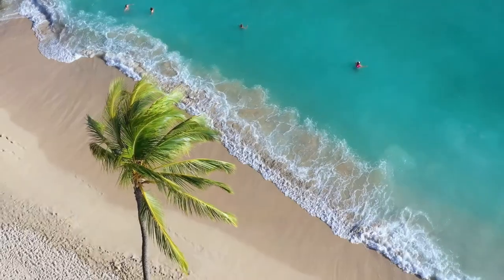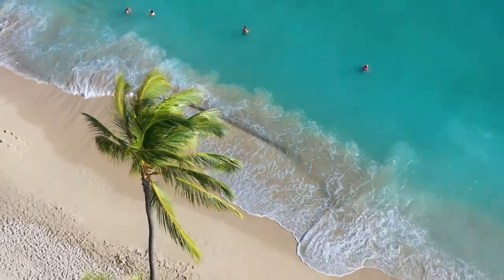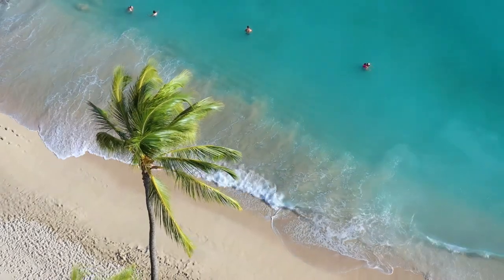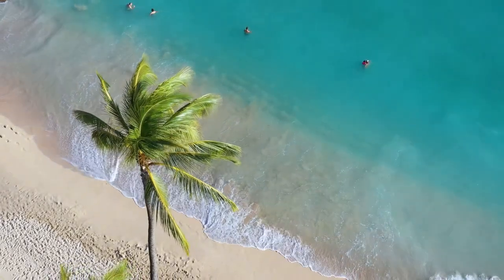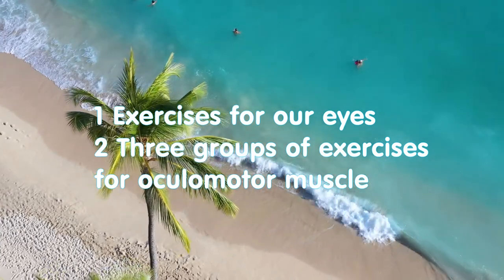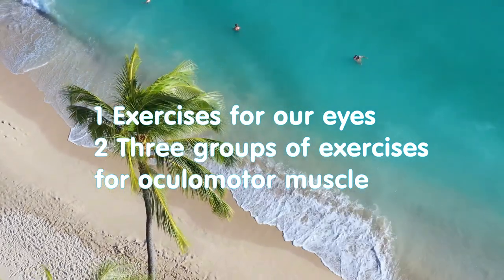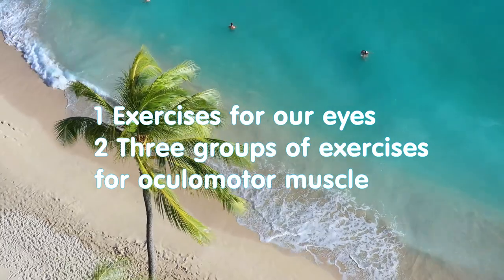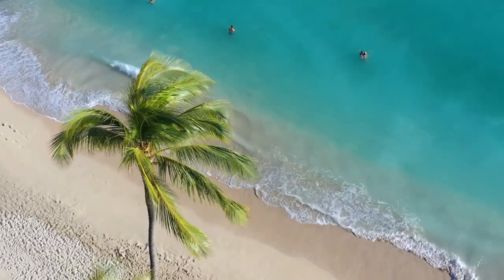Mastering Eye Movements: A Guide to Oculomotor Muscle Exercises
Welcome to a transformative video that delves deep into the realm of oculomotor muscle exercises. In this comprehensive guide, we'll explore the three distinct groups of eye exercises that target these essential eye muscles. Whether you're looking to boost your visual acuity, reduce eye strain, or simply enhance your eye health, this video is your ultimate resource.

Here's what you can expect to learn in this video:

Introduction to Oculomotor Muscle Exercises: We'll begin by introducing the concept of oculomotor muscle exercises and their pivotal role in maintaining and improving eye health. Understand how these exercises can positively impact your vision.

Three Groups of Eye Exercises:

Group 1: Saccadic Movements: Dive into the first group of exercises focusing on saccadic eye movements. Learn how these rapid, precise shifts in gaze can enhance eye coordination and reading speed.
Group 2: Pursuit Movements: Explore the second group of exercises centered on pursuit movements. Discover how smooth tracking motions can improve your ability to follow objects and maintain focus.
Group 3: Convergence and Divergence Exercises: Delve into the third group of exercises, which emphasizes convergence and divergence. These exercises enhance your eye's ability to align for near and far vision tasks.
Proper Technique and Execution: Learn the correct techniques for each group of exercises. We'll provide step-by-step instructions and practical demonstrations to ensure you perform these exercises effectively.

Customizing Your Routine: Discover how to customize your oculomotor muscle exercise routine based on your specific visual needs and goals. Whether you're a student, professional, or simply seeking better eye health, these exercises can be tailored to your lifestyle.

Expert Insights: Gain valuable insights from vision therapists and experts who specialize in oculomotor muscle exercises. Their expertise will deepen your understanding of the techniques and their positive impact on eye health.

Real-Life Success Stories: Hear inspiring stories from individuals who have incorporated these exercises into their daily lives and witnessed remarkable improvements in their vision, focus, and overall eye comfort.

By the end of this video, you'll have a comprehensive understanding of the three groups of oculomotor muscle exercises and how they can contribute to better vision and eye health. Whether you're new to eye exercises or seeking to refine your routine, this video equips you with the knowledge and techniques needed to achieve clearer, more comfortable vision.

Let's all prioritize our eye health and unlock the clarity we deserve! OculomotorExercises EyeHealth BetterVision EyeExercises VisionImprovementvideos or at the Blog section of